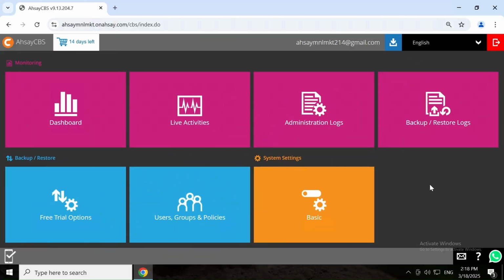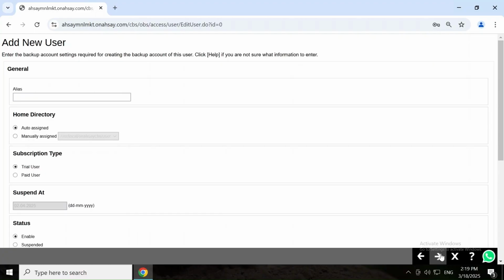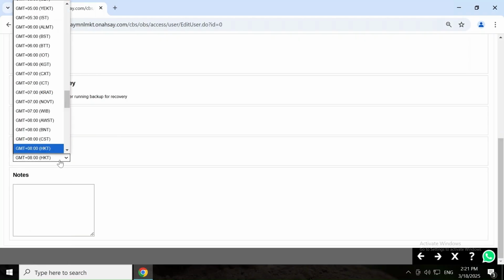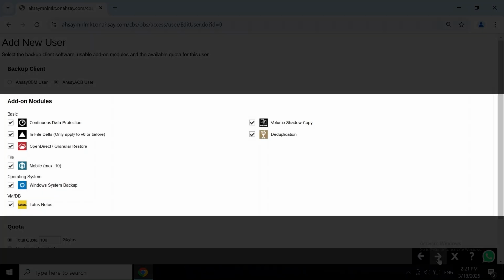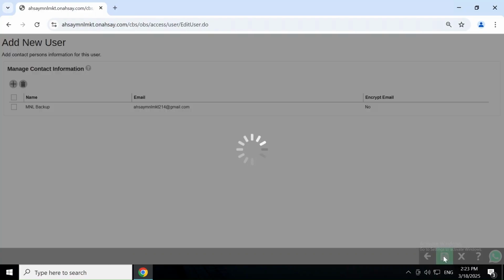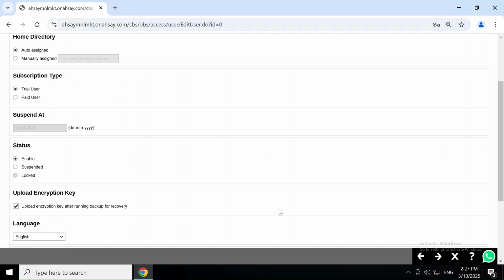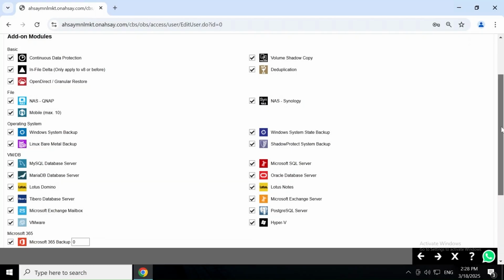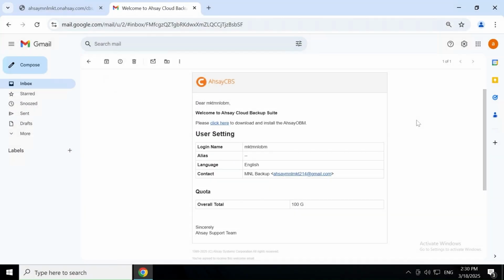Getting Started: Creating backup user accounts on your AMBaaS backup server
Check out our video on creating AhsayACB and ahsayobm user accounts on your AMBaaS AhsayCBS backupserver instance.

The topics covered include：
1. Creating an AhsayACB user account
2. Creating an AhsayOBM user account

The benefits of AMBaaS include:
- No licenses fees, annual maintenance fees, or other charges.
- No hardware provisioning and maintenance. Taken care of by our team at Ahsay!
​- No backup server installation and configuration. Taken care of by our team at Ahsay!
​- No more backup server upgrades. Taken care of by our team at Ahsay!
​- No storage provisioning. Option to use Ahsay Drive powered by Microsoft Azure.
- No advanced technical skills or extensive learning required. Focus your energies on growing your business.